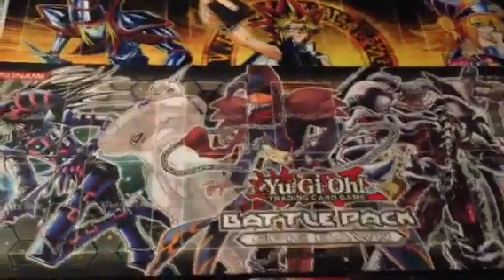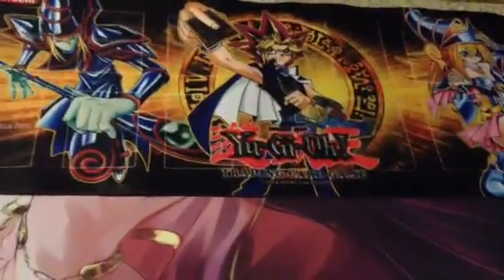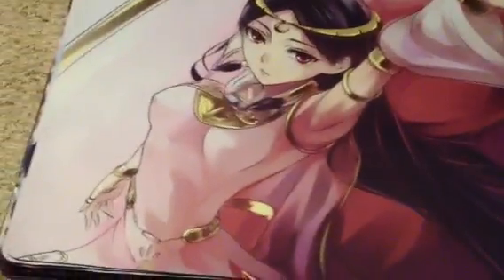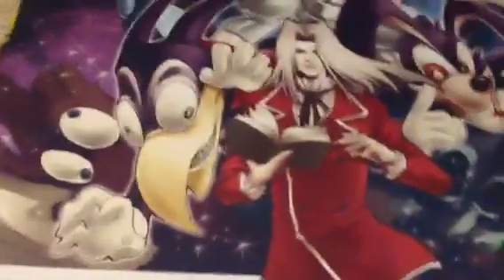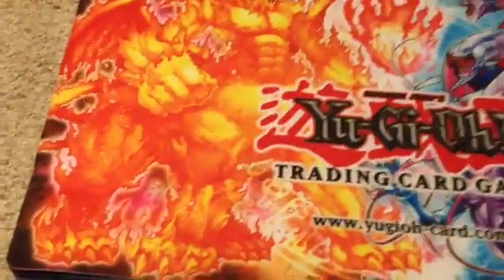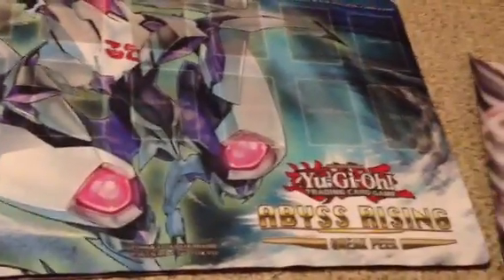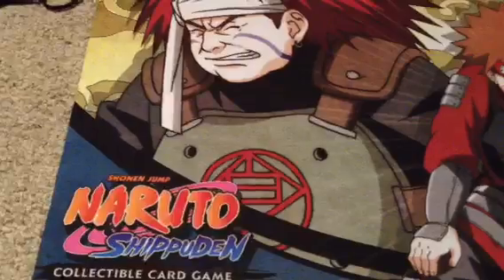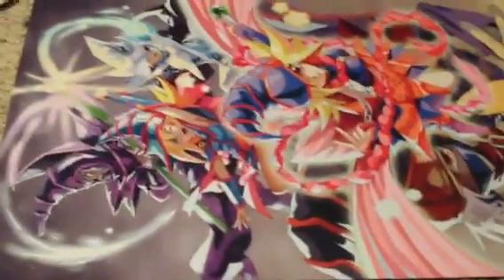Stebin's Playmat Selling Video (5-5-13)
Turry